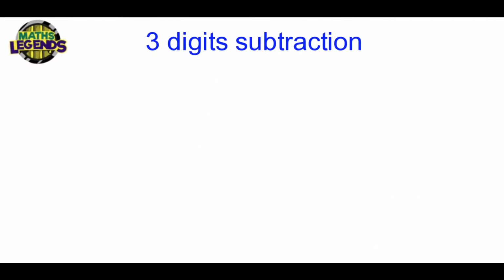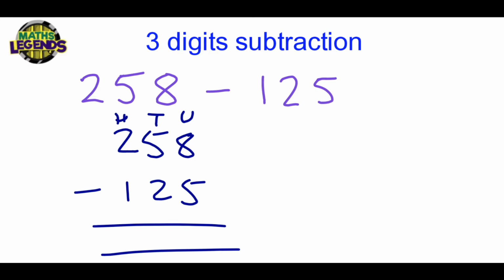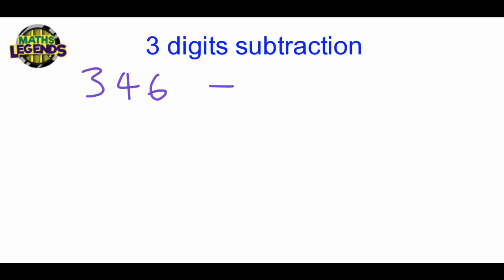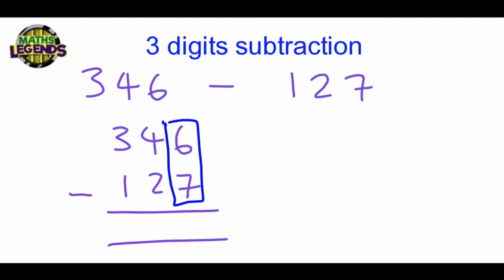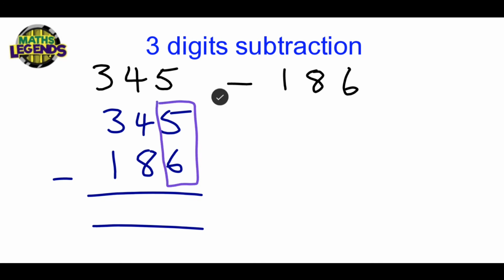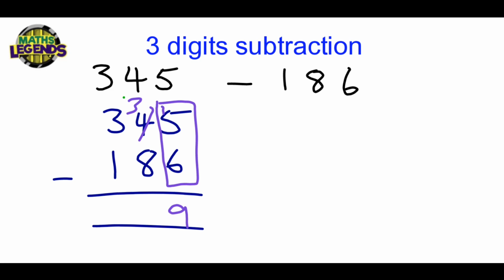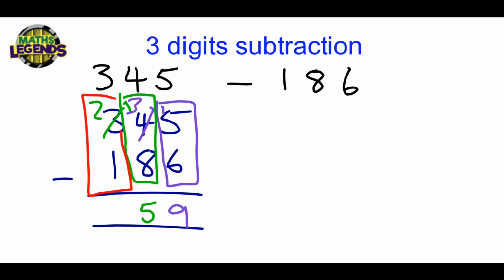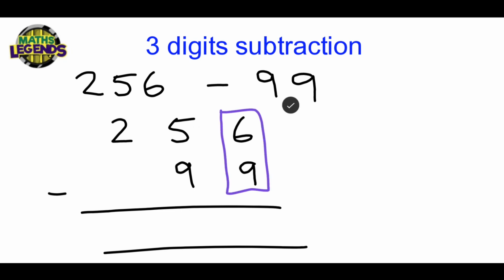Subtraction 3 digit Numbers - Maths Legends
A short video showing you how to subtract numbers with 3 digits.

Download the following app to get free practice questions on Subtracting 3 digit Numbers and much more!

✅ Welcome to Subtraction 3 digit Numbers with Maths Legends! Need help with how to take away numbers with 3 digits? You're in the right place!

✅ Whether you're just starting out, or need a quick refresher, this is the video for you if you're looking for help with Subtracting 3 digit Numbers. Maths Legends will go through Subtracting 3 digit Numbers examples and explain how to subtract 3 digit Numbers step by step.

1. The app is designed with students in mind - plenty of questions, and appealing maths functionalities
2. The app is designed with teachers in mind - instantaneous marking, teachers can see the progress of their students in visual charts, tables, and much more.

1. All Levels Covered - questions target from key stage 1 to key stage 4
2. Unlimited Maths Questions - You and your maths teachers know that an important part of maths success is practice
3. Avatars - Students answer maths questions that allow them to unlock new avatar items
4. Play Games - Yes that's right! Students learn whilst playing games on the app
5. Maths Battles - Students can challenge friends for maths battles
6. Fun way of learning maths - It's an app! Designed with many features to keep students interested in the app

**Proven Benefits**